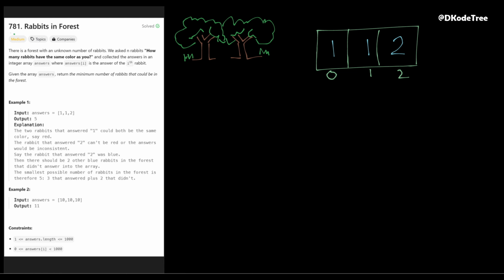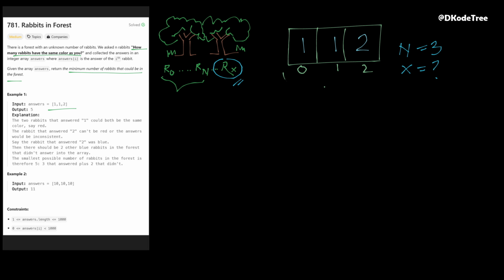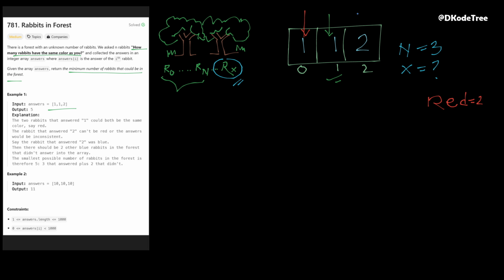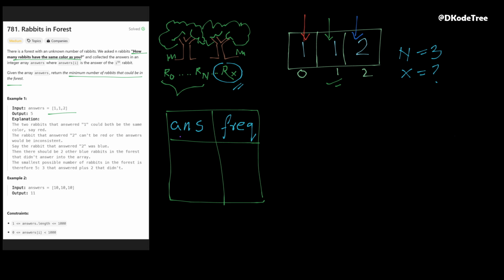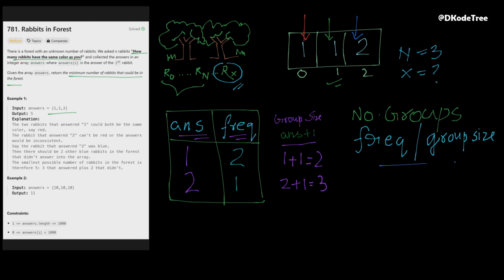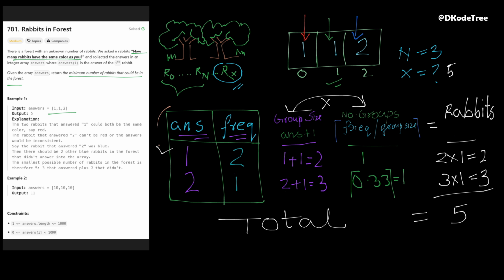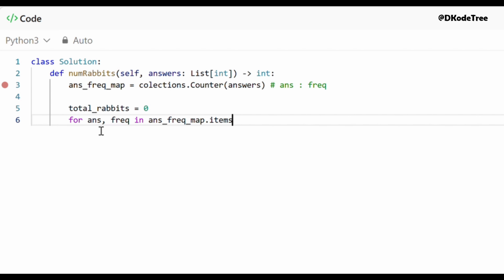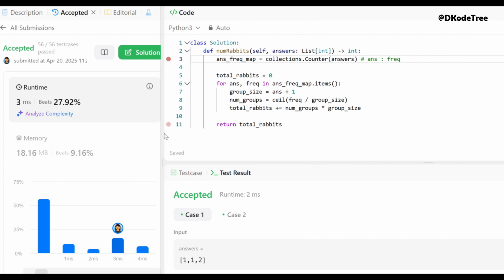Rabbits in Forest - LeetCode 781 | Hashmap | Python | Full Concept + Python Code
Leetcode Problem 781. Rabbits in Forest - (LC781): Amazon and Adobe Interview  Question

00:00 - Understanding the Problem
00:30- Full Concept Explanation
05:16 - Coding in Python

– A beginner-friendly guide and stepping stone for coding interview preparation. Simplifying LeetCoding and making the journey less overwhelming.